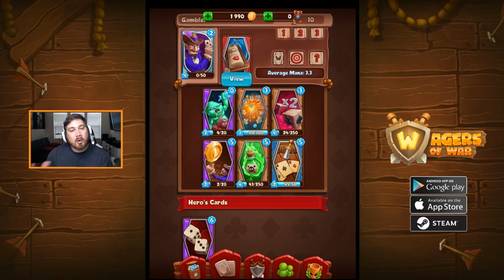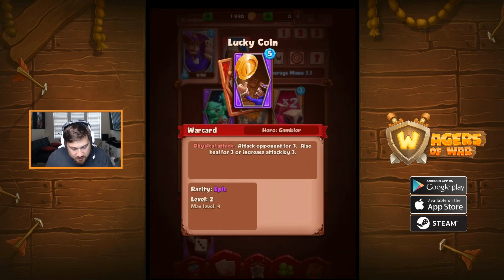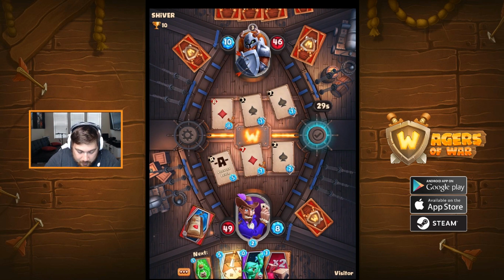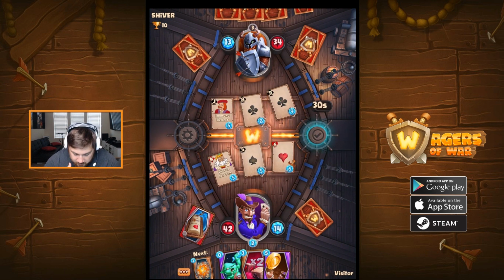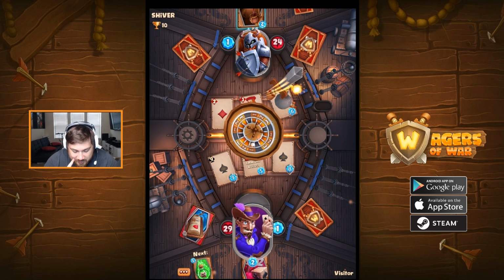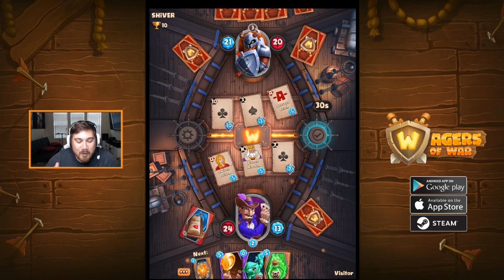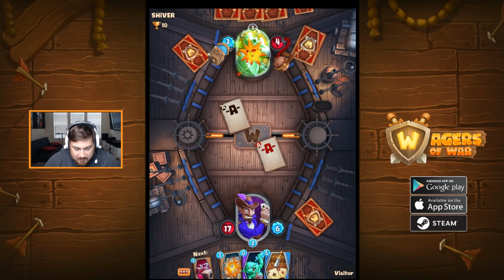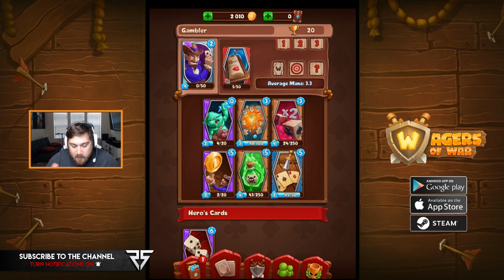PURE CHANCE DECK!! [Wagers of War] Gambler Gameplay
Wagers of War Gameplay
Wagers of War Decks /Tips / Gameplay
Gambler Chance Deck

► I stream on Mobcrush!

Music used (Monstercat licensed channel)

Three Ways:
[Mac]
1) Quicktime Player Screen Mirroring iPad to Mac via Lightning cable.
[PC]
2) Elgato Game Capture HD card iPad to PC
3) Screen mirroring using X-Mirage or Air - Server (X-Mirage is better imo)

My Equipment

Custom PC - Intel Core i7 8700K 3.7GHz, 32GB DDR4 2400MHz, GTX 1060
MacBook Pro - Retina, 13-inch, Early 2015 128GB
iDevice - iPad Pro 9.7" 64GB
Mic - Rode NT1
Facecam - Logitech C920
Headset - Steel Series Arctis 7 [White]